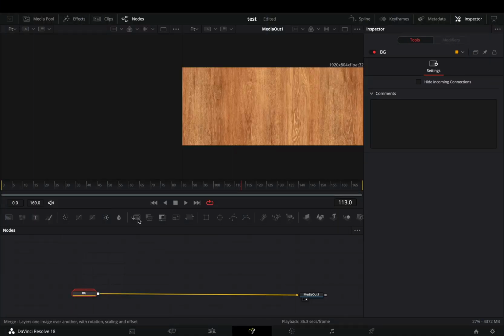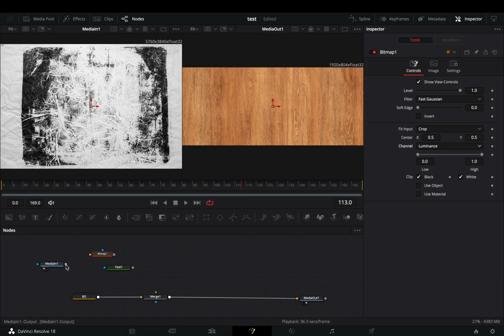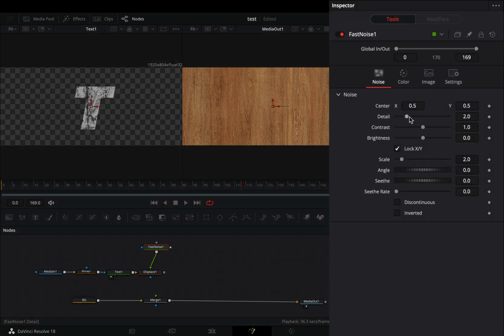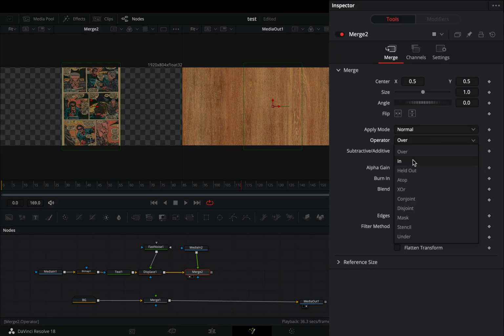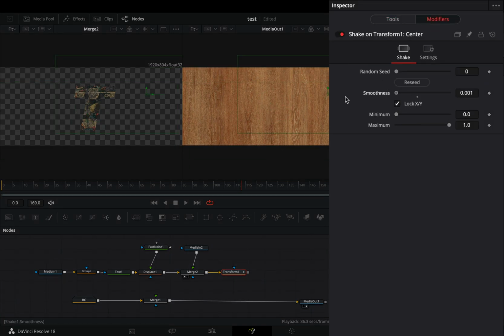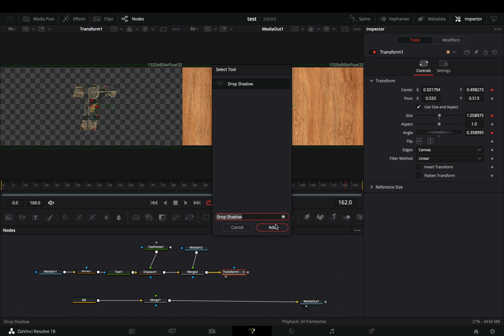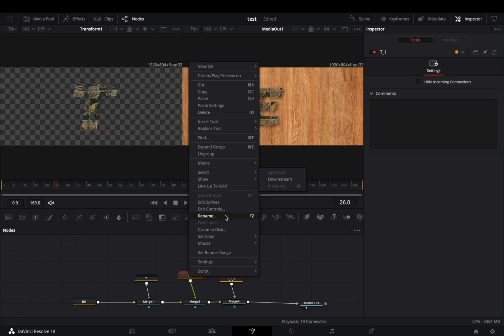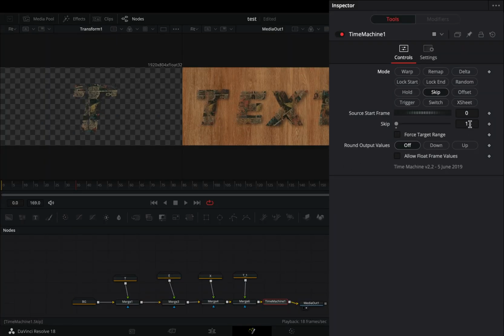Advanced Stop Motion Titles | DaVinci Resolve 18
how to make stop-motion titles in davinci resolve fusion page

you can send them here :

BTC : 1Ecg6F8UnFHnVxsKhbkecqtge11vBhqS5
ETH : 0xB643C1C8B6C75bcB3426F40f8514CB89Fc294abC